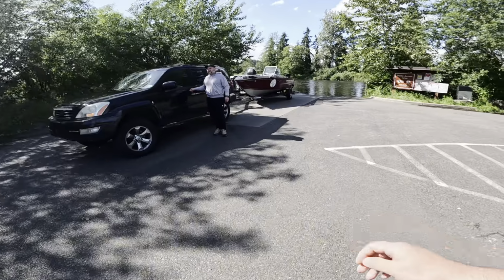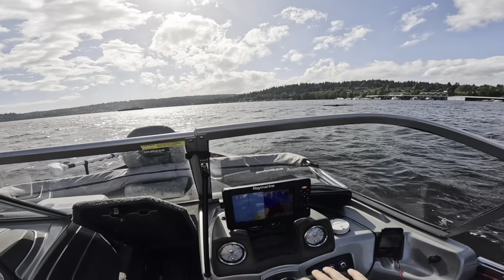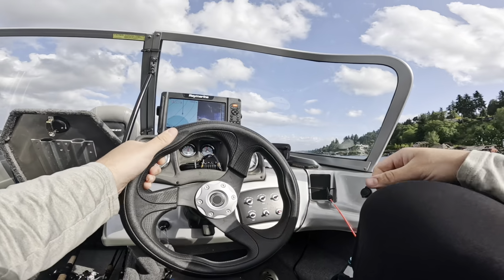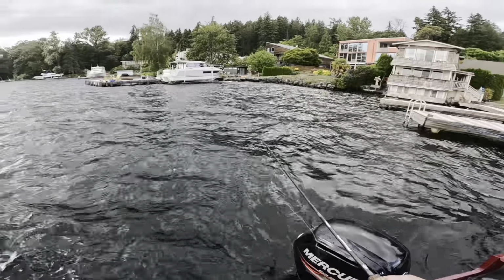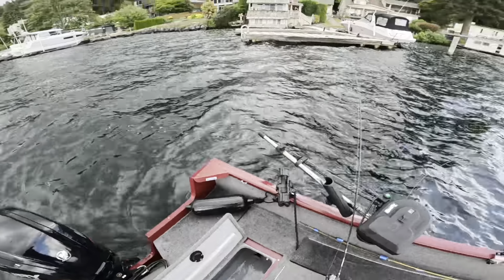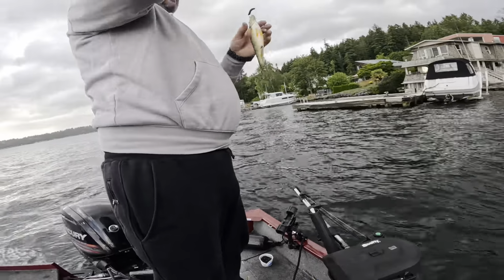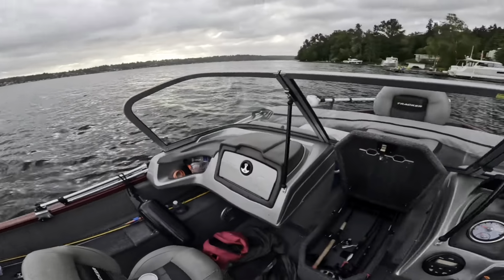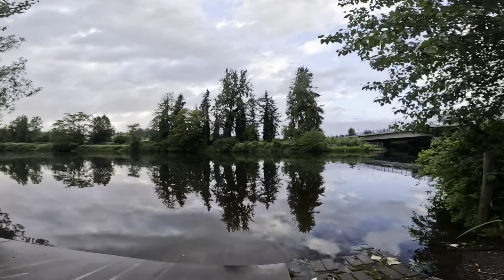Lake Washington Perch Fishing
Downrigger:
Downrigger stacker
Down rigger clips:
Braid cutters:
Leaders storage:
Minn Kota On-Board Alternator Charger
Go pro dual battery charger:
Flat downrigger ball:
Car port canopy for boat:
Scent chamber bead chain:
Sun protection long sleeve shirt:
Sun protection shorts:
Hooks sharpener:
Fish fillet/food vacuum sealer:
Vacuum seal bags:
Nitrile gloves:
Fishing lure wraps:
Marine Spot light:
Rod wraps:
Plano boxes:
Lake trout tube jig:
Down rigger snubs:
Buffalo fish bag:
Fish finder:
Okuma kokanee black trolling fishing rod:
Okuma low profile line counter fishing reel:
Okuma 2000 size ice fishing reel
Ice fishing rod
Landing net
Fish bonker
Bubba fillet knife
Bubba electric filleting knife set
Minnkota trolling motor:
Bimini top:
Folbe rod holders:
Boat rod triple holders:
Boat bumpers:
Scotty plug:
Scotty socket:
Versatrack bolts:
Versatrack downrigger mount
Versatrack rod holder mount
Gamakatsu octopus hooks: